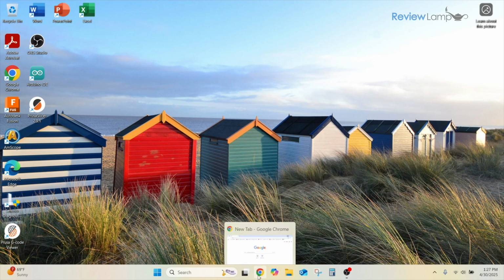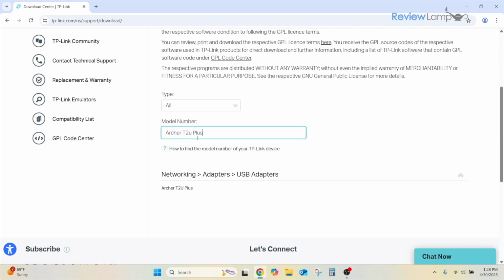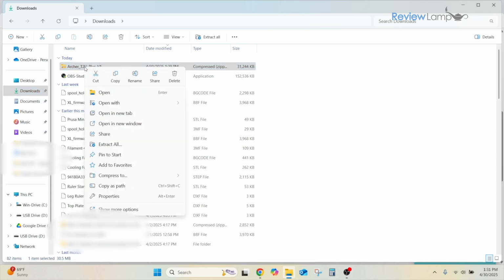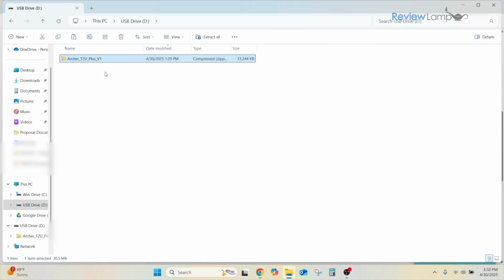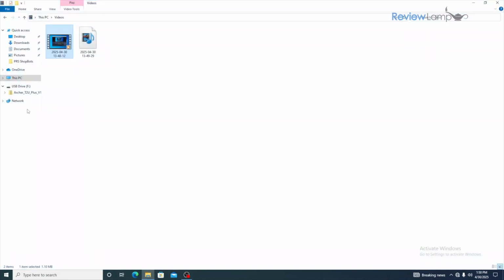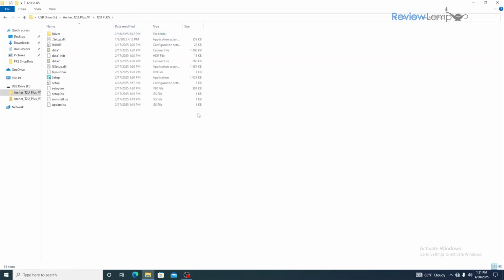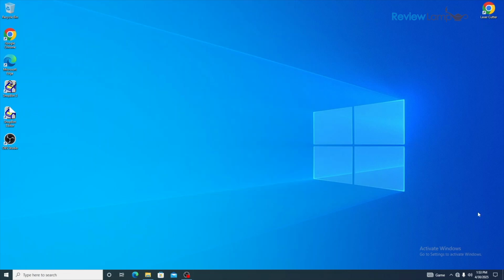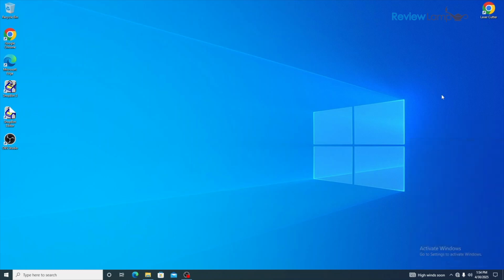TP-Link AC600 Dual Band USB WiFi Adapter - Windows Installation - Archer T2U plus Setup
TP-Link AC600 Dual Band USB Adapter Windows Installation Archer T2U plus
Link to TP-Link AC600 USB WiFi Adapter

In this video, I'll show you how to unbox, install and setup the TP-Link AC600 USB Dual Band WiFi Adapter. I'll show you how to connect the device, install the drivers on a windows computer and get your WiFi running using the Archer T2U WiFi adapter.